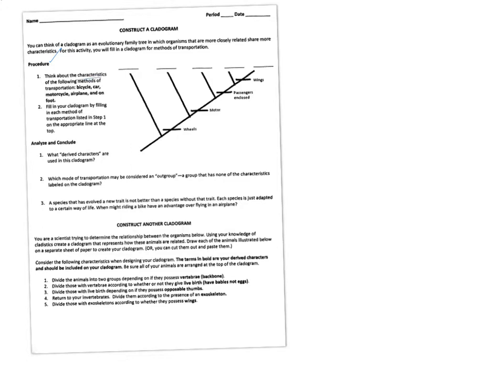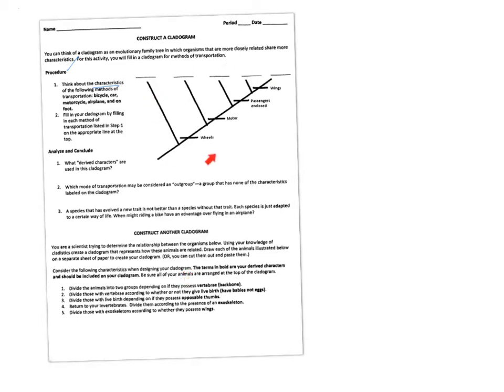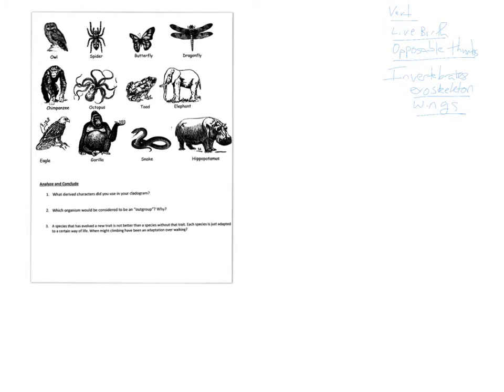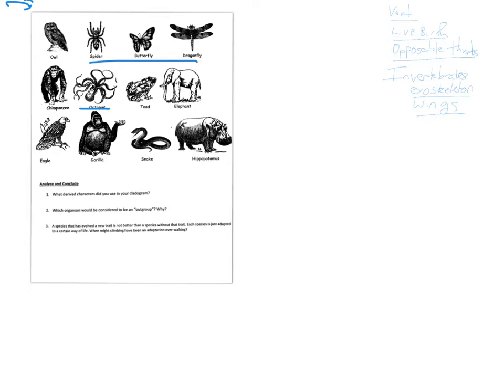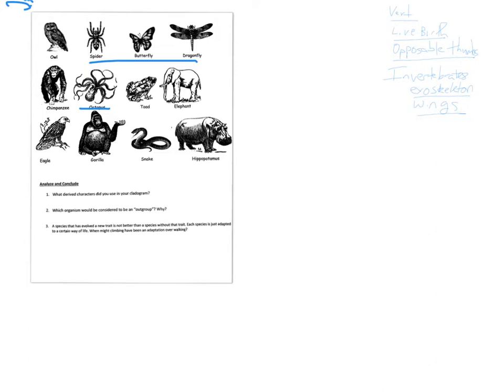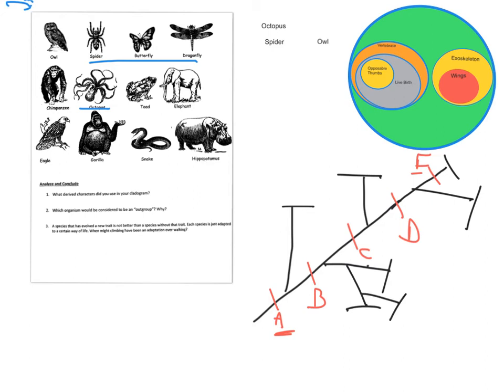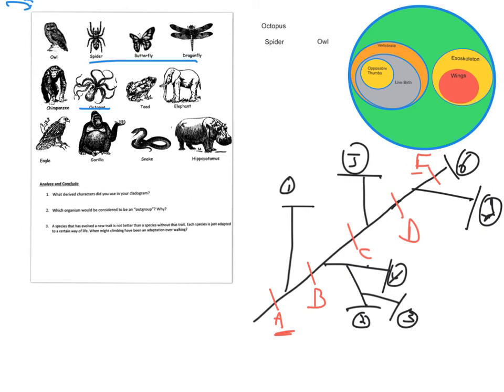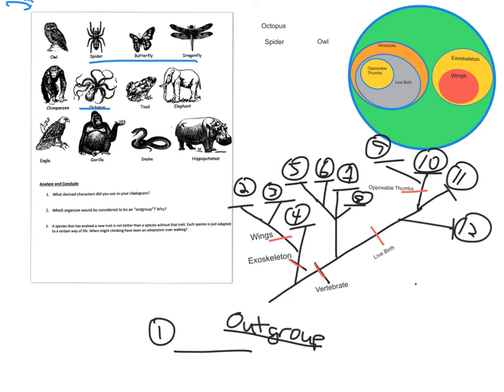Cladistics activitty instructions